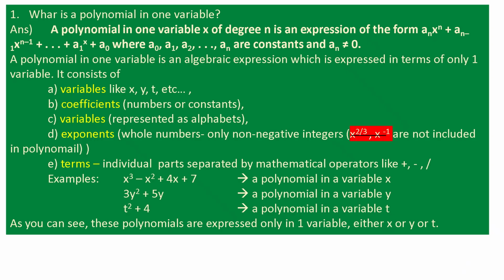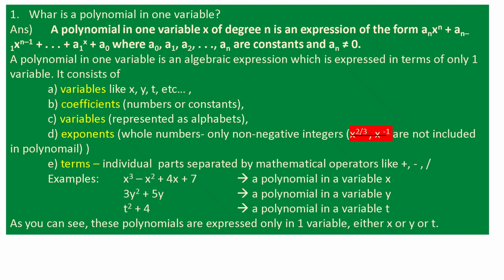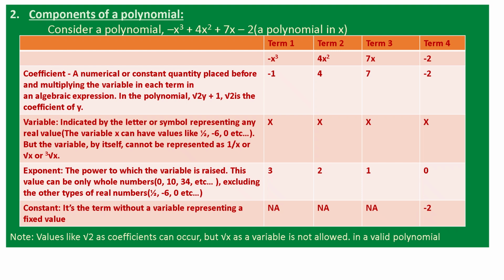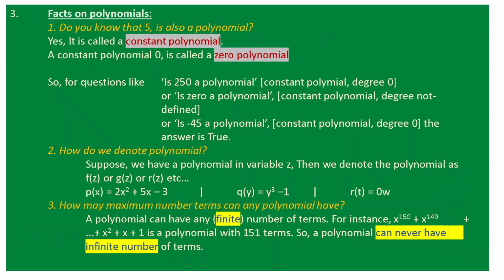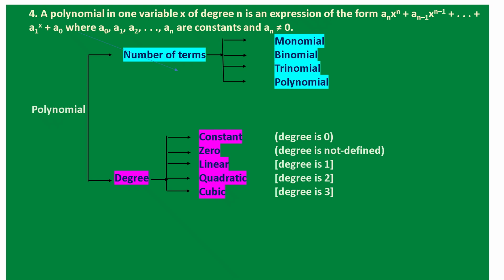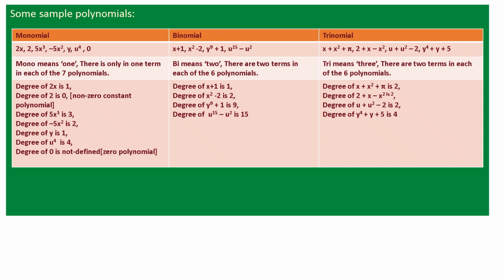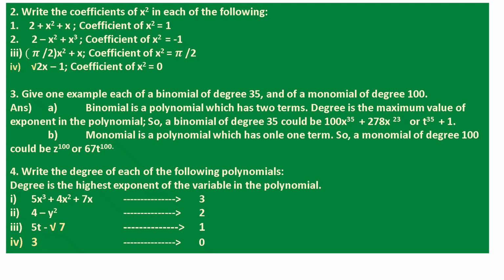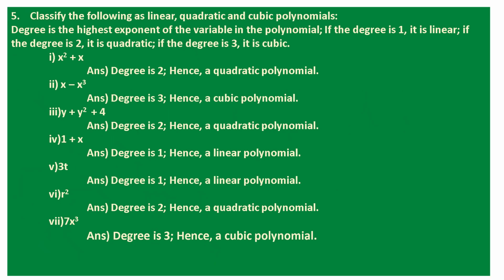exercise 2 1 prerequisites&solutions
In this video, we solve Grade 9 Mathematics – Chapter 2: Polynomials, Exercise 2.1 Pre-requistes and Solutions step by step with simple and clear explanations.

✨ Topics covered:
✔️ Terms, Coefficients & Degree
✔️ Identifying polynomials
✔️ Step-by-step solutions of Exercise 2.1

At Maths Made Easier, we simplify maths so you can understand every concept easily and score better in exams.

💬 Have any doubts? Drop them in the comments!